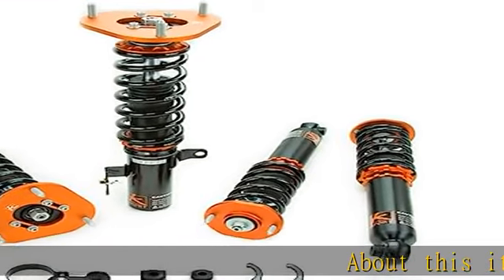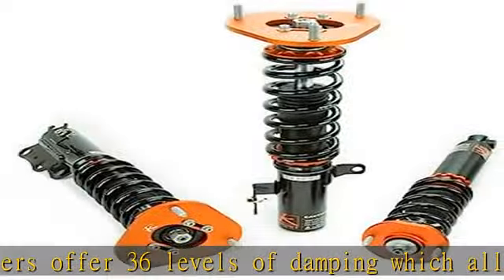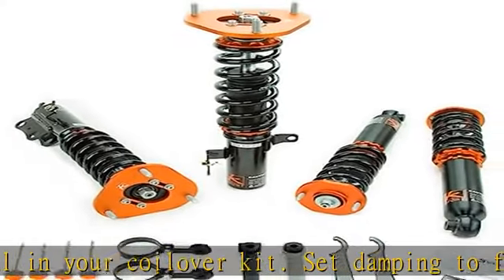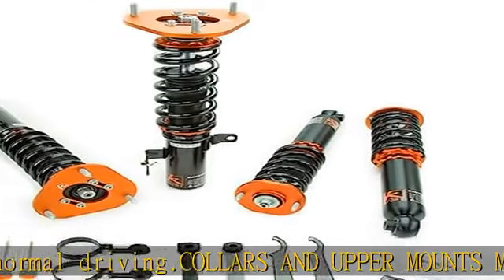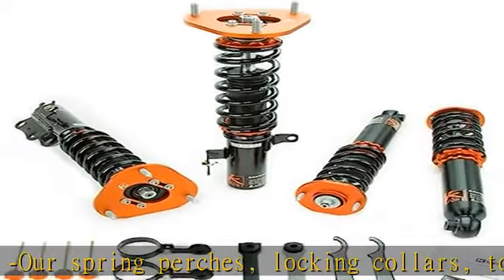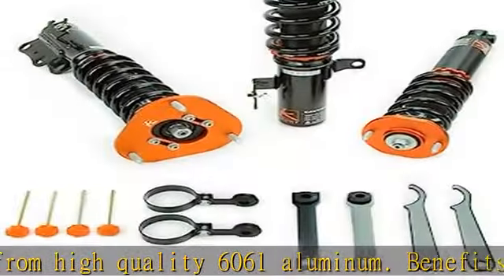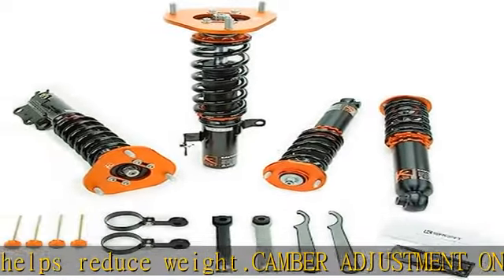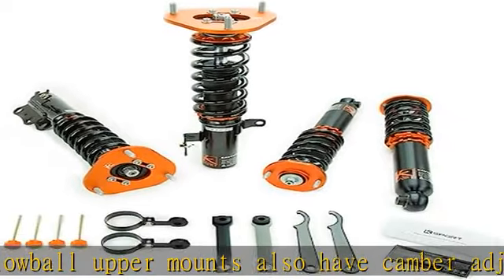Ksport Coilovers Suspension Kit CNS290-KP | Compatible with 07-12 Nissan Sentra - Kontrol Pro Adjus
Ksport Coilovers Suspension Kit CNS290-KP | Compatible with 07-12 Nissan Sentra - Kontrol Pro Adjustable Coilovers | Lowers Vehicle & Increases Handling Shock Absorber |